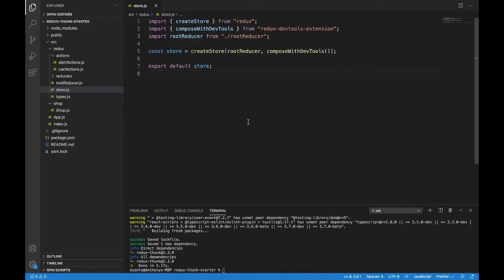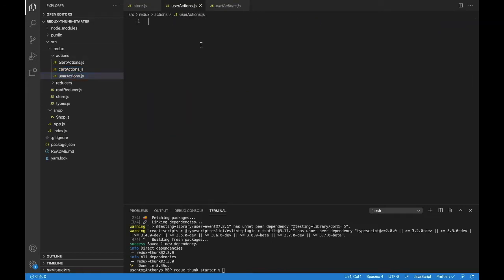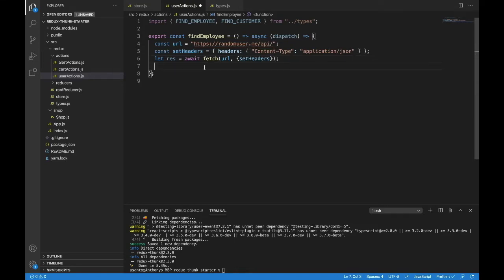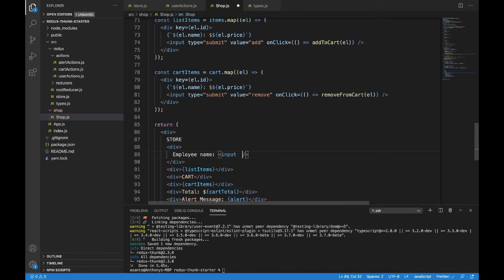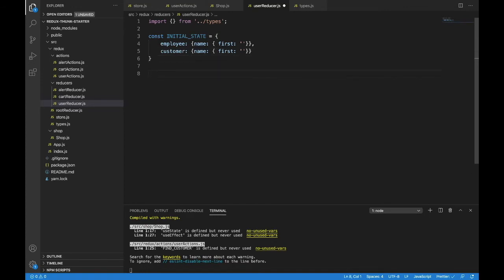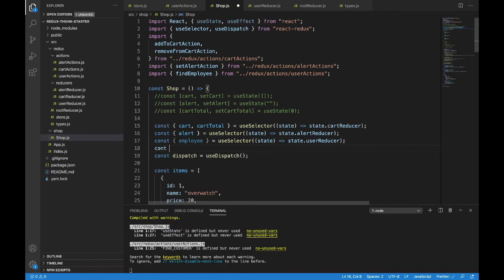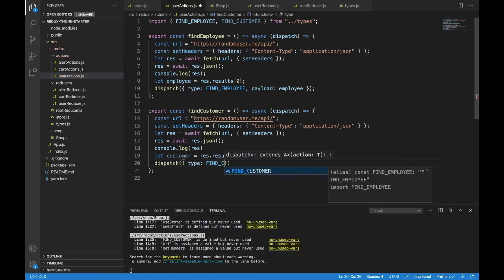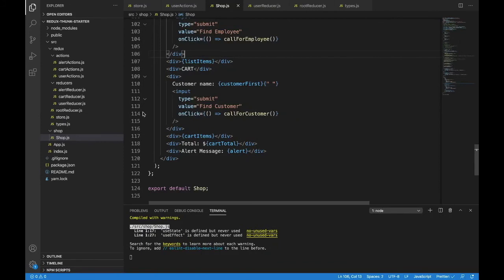Redux Thunk in React: Async Redux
This is the second video in the redux series. To get the starter files, clone or download the repository.

I had a couple people ask about error handling. A try catch works perfectly here. It is the same as any try catch. Wrap the fetch through dispatch statement in a try block. Create a catch block after it and do your error handling there.